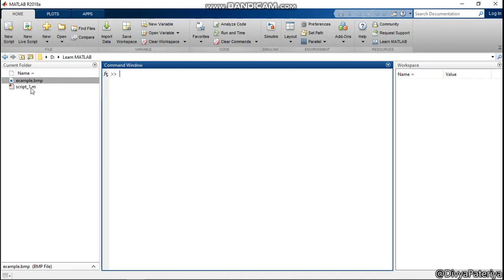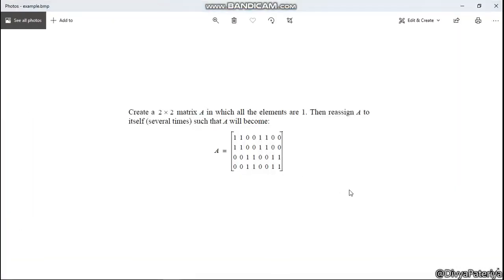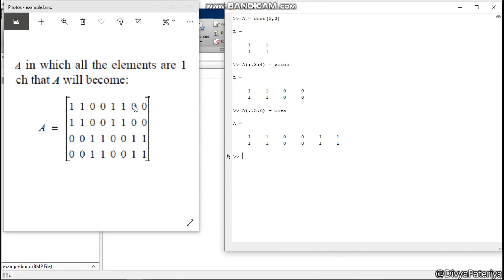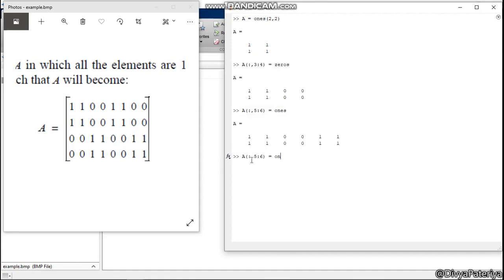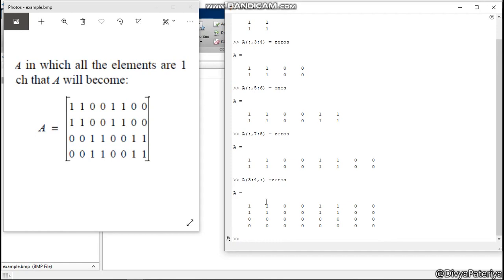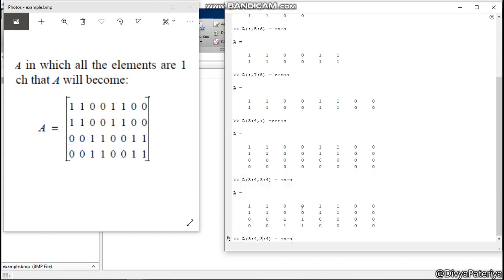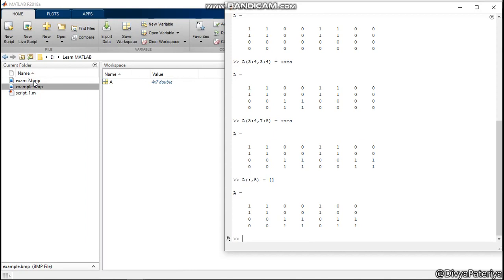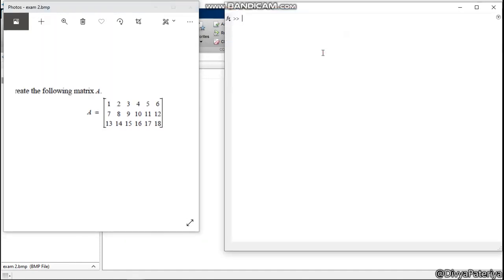Matrix Solved Example | Introduction to MATLAB | Chapter 3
In this video we will solve 2 matrix problems of different types.

Timestamps:
Problem 1: 0:06
Problem 2: 3:49